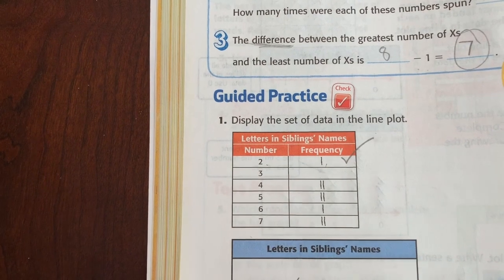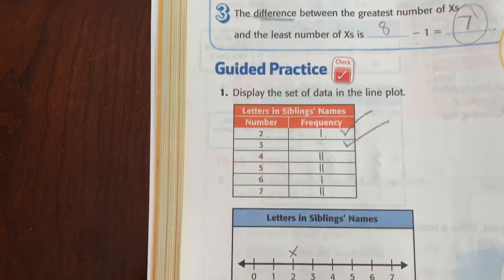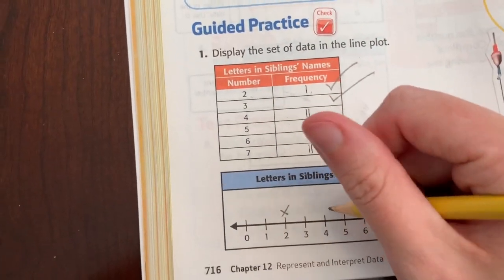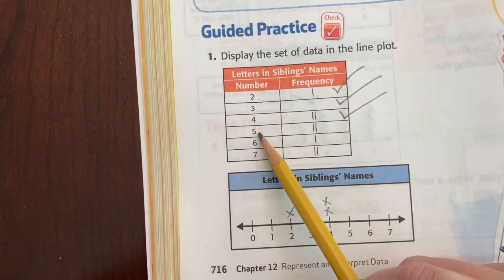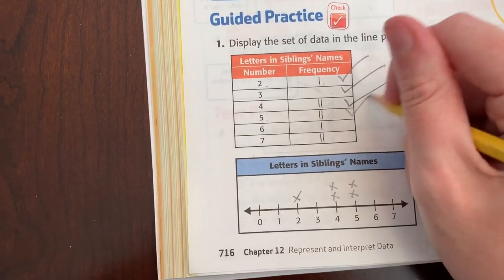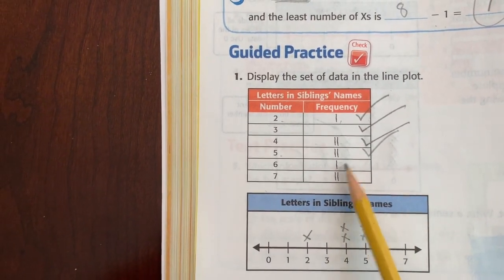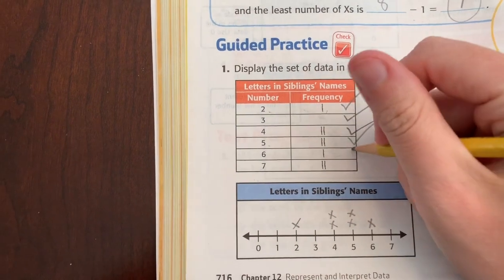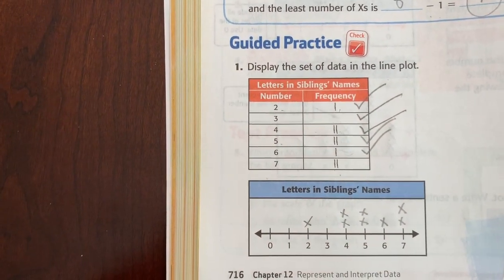May 15th Math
Draw and Analyze Line Plots